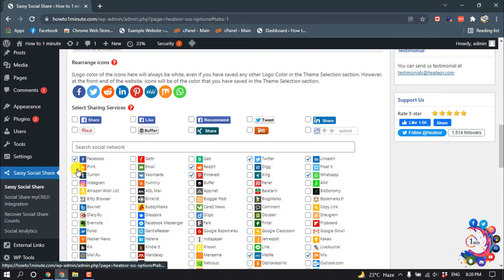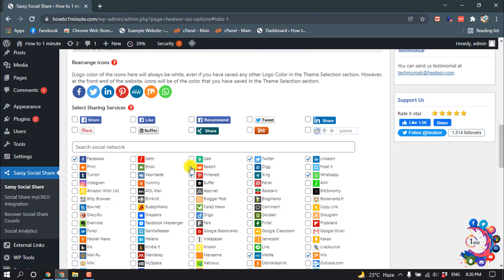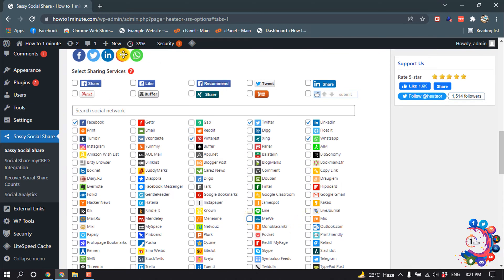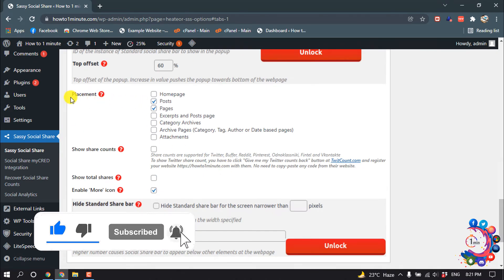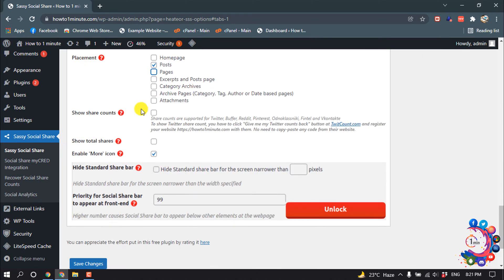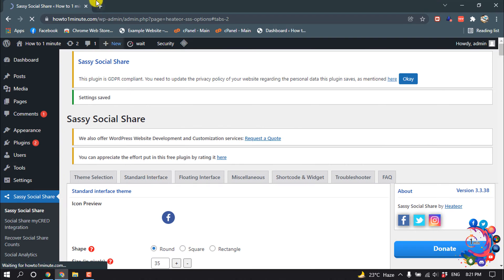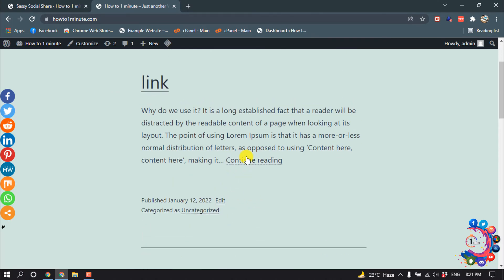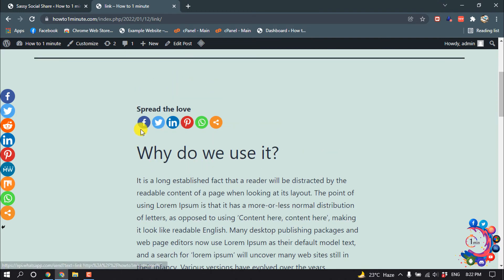How to add social media icons to wordpress post 2026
You can also add the social icon menu in your WordPress sidebar. Simply go to Appearance » Widgets page and drag the 'Navigation Menu' widget in the sidebar widget area. In the Select Menu dropdown, you should select the social menu that you created above and click on the 'Save' button.

social media share buttons
social share buttons wordpress without plugin
 add share buttons to wordpress posts
how to add social share buttons to website
add instagram share link to wordpress post